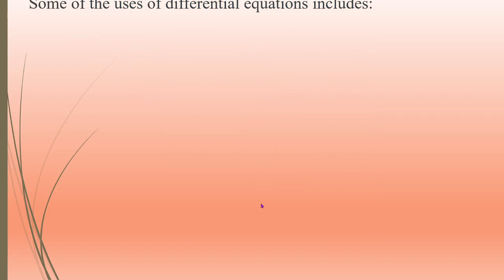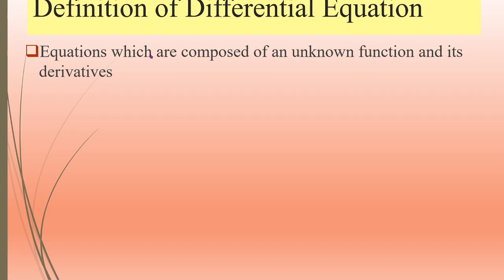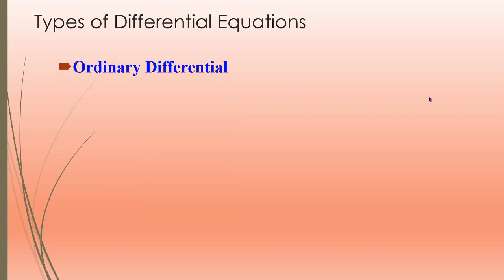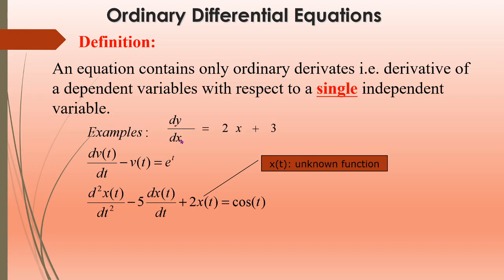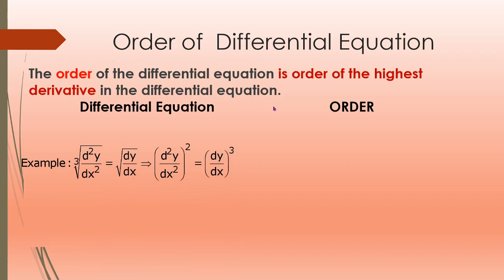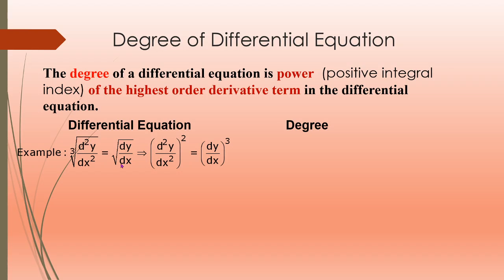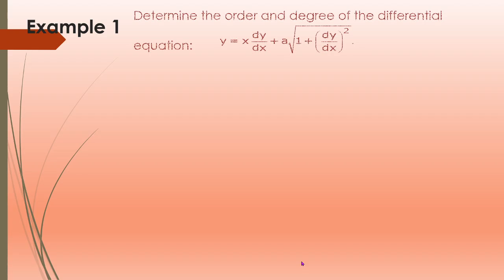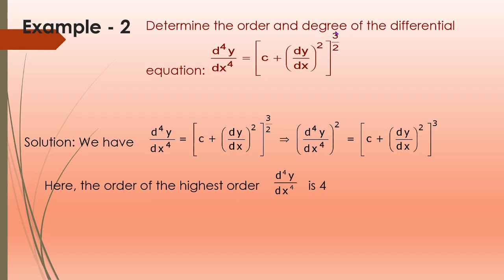First Order O.D.E./ introduction/ LECTURE-1